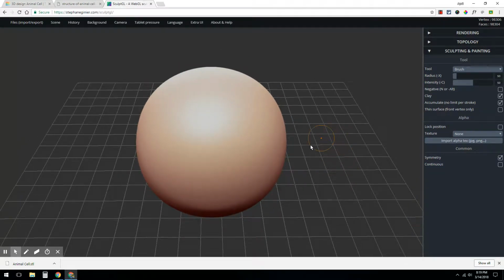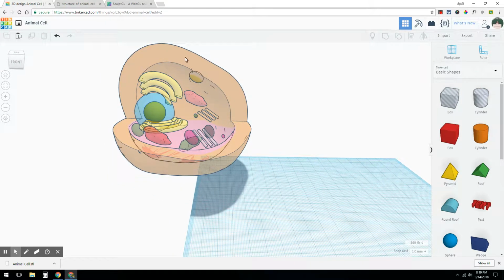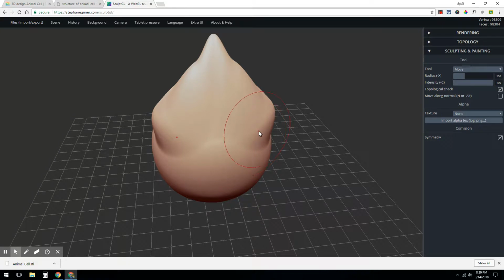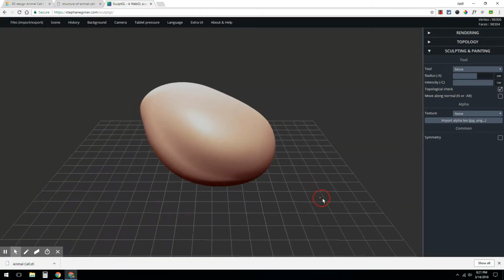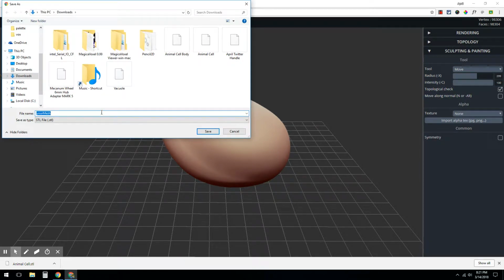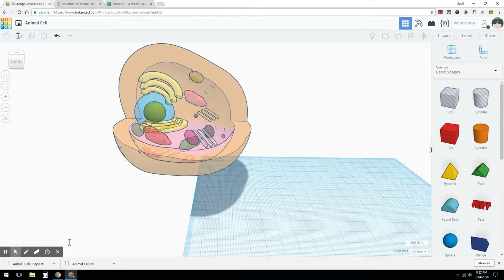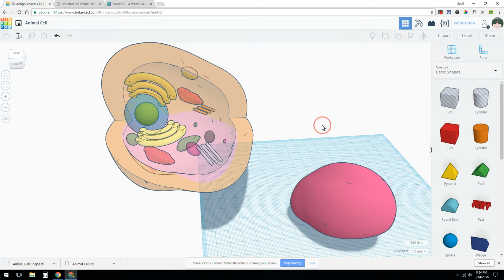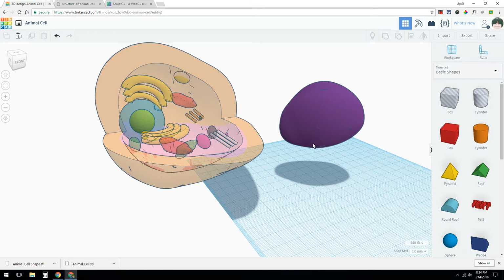Import Organic Forms into Tinkercad from SculptGL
Use the free tool SculptGL to create organic forms that can be added to Tinkercad builds!